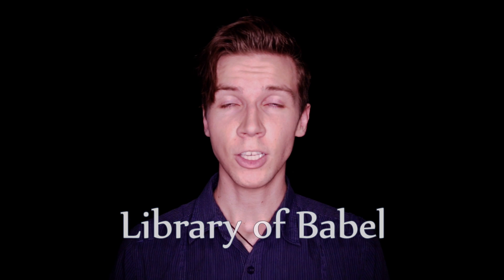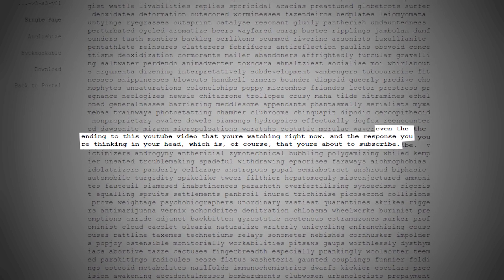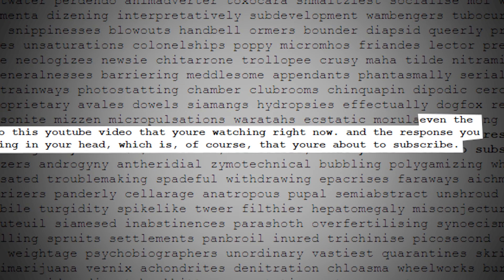You'll watch this an Infinite amount of times - The Concept of Infinity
This video is my attempt to tackle the vastness of 'Infinity' with my own little thought exercise. I find when people discuss infinity, it dosnt quite portray the actual size of infinity. Thus, this is my little attempt at it!
As this is just a thought exercise, we must suspend some science, mainly that the 'big crunch' is super unlikely.
Basically, inbetween 10^10^100 big bangs, you exist in between, an infinite amount of times.
Make sure to hit like so i know you liked it!!